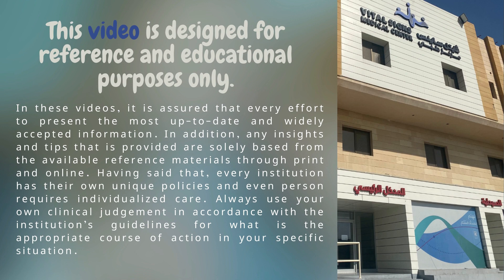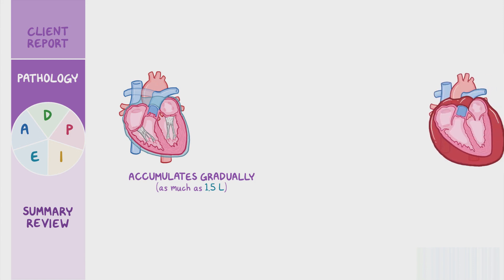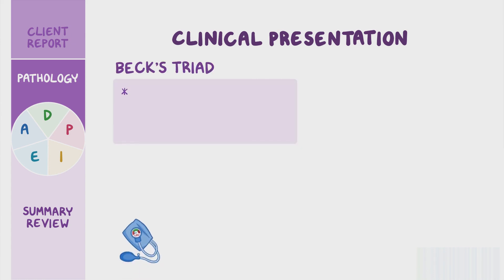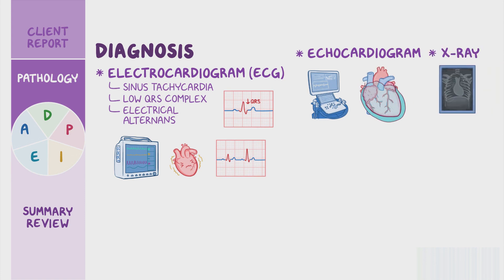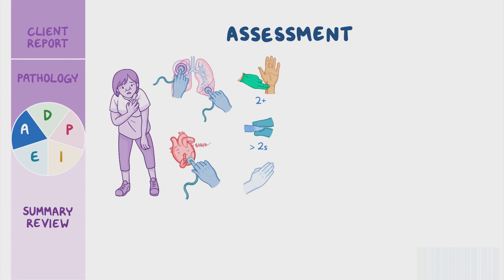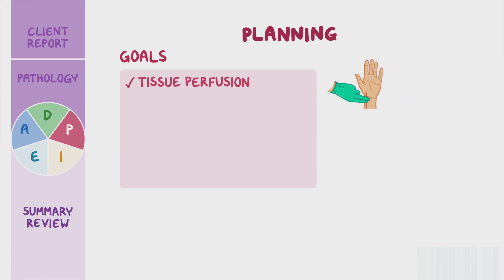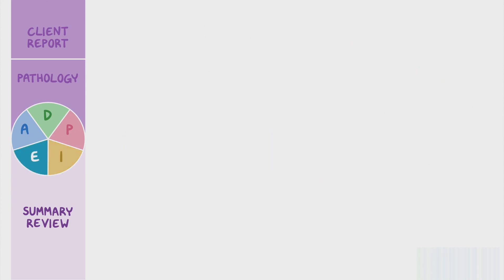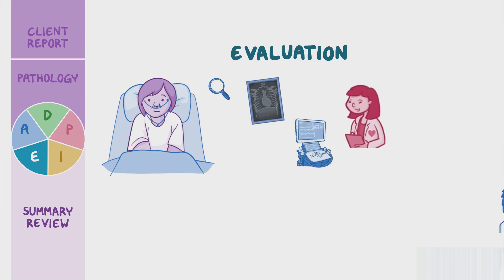Pericardial Effusion & Cardiac Tamponade (A Simple Presentation)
Looking for review materials? a reference? This short video presentation is just made for you!

It contains the simplest and yet up-to-date information available either by print or online materials. The author also keeps his best to make the video as short as possible but without losing all the vital information you needed for whatever purpose it may be. On the other hand, any mistakes either by typing or recording, the owner of this account will be not be held liable as we have our responsibilities to check and validate all the information given.

If you'd like this video please give it 👍🏻and share.

If you are interested in this kind of video for your review, or educational and reference purposes you may send an email to . You can also suggest any subjects of interest you needed particularly in nursing and other related subjects.

Create With Wondershare Filmora, version (10.4.5), Macintosh applications. Wondershare.

 *** Check out the playlist just for your needs.

4. Electrocardiography